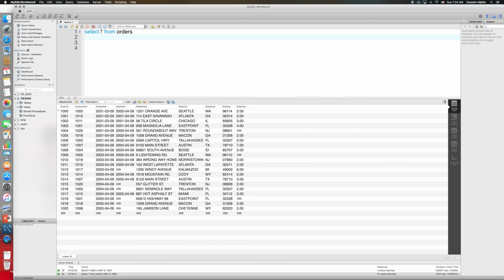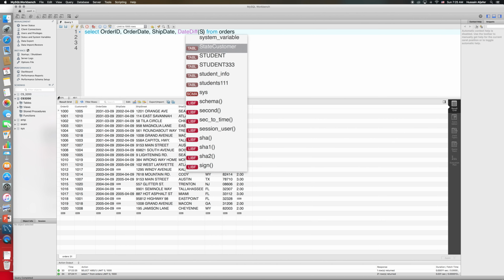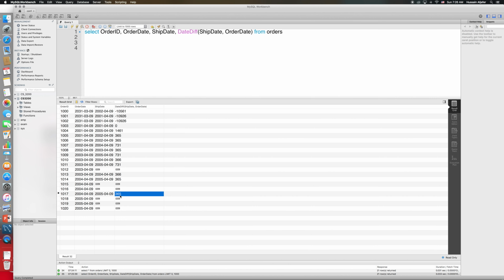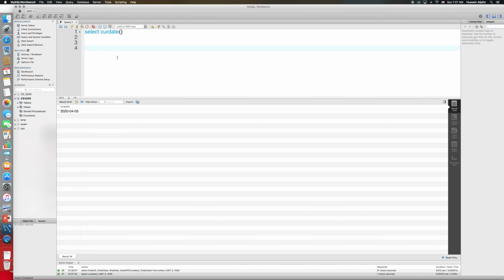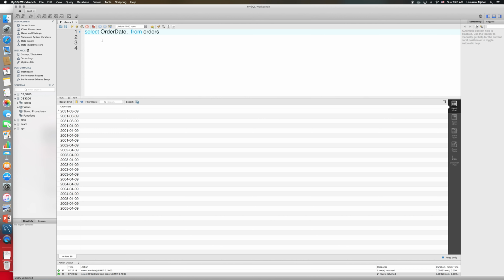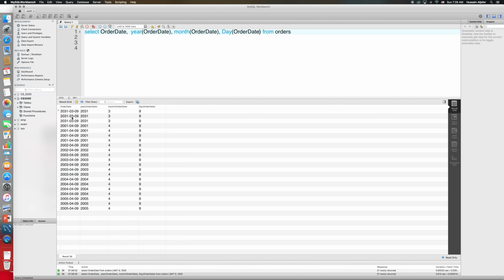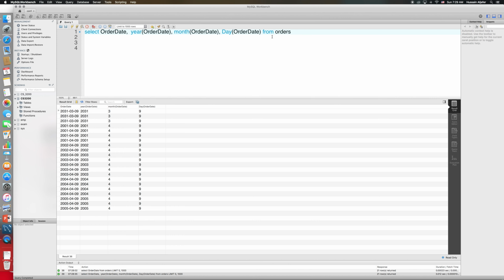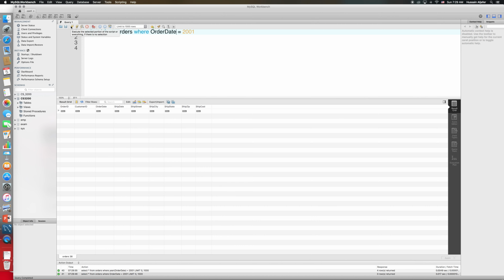Databases: Single Row Functions part 2